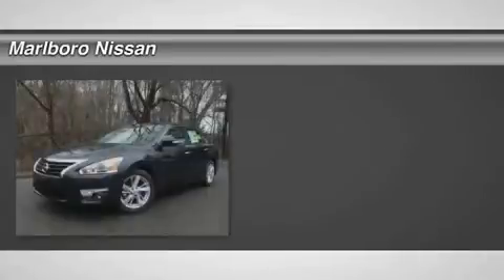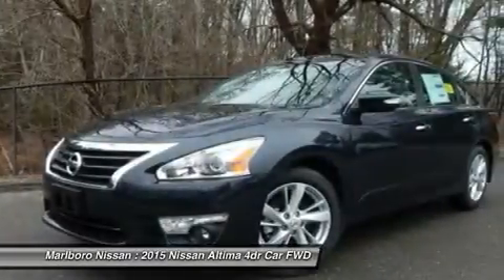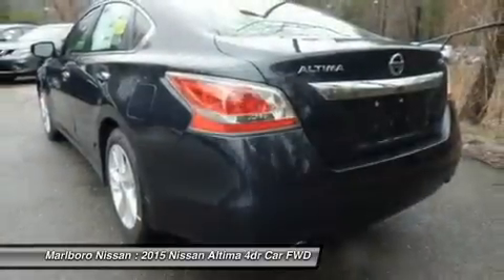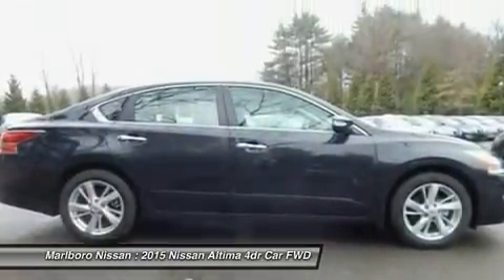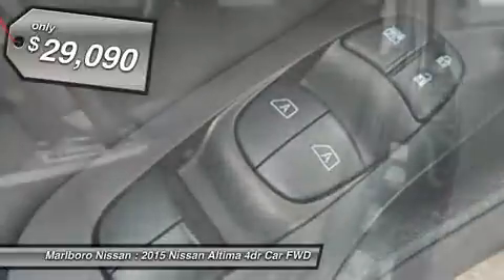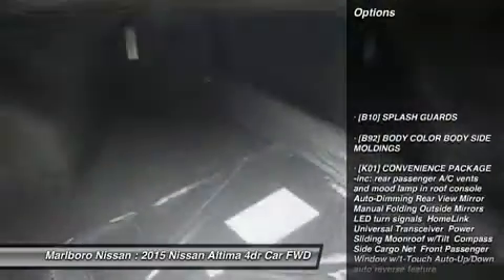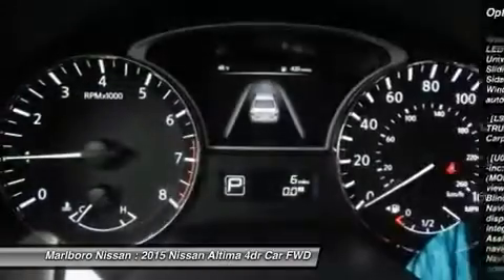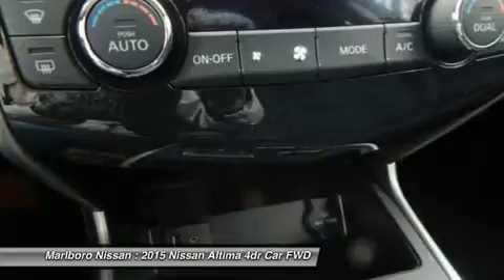2015 Nissan Altima 35637